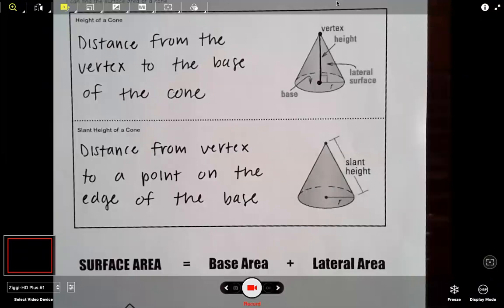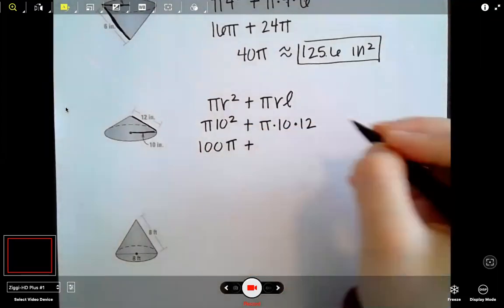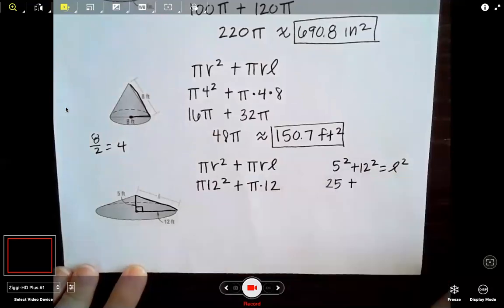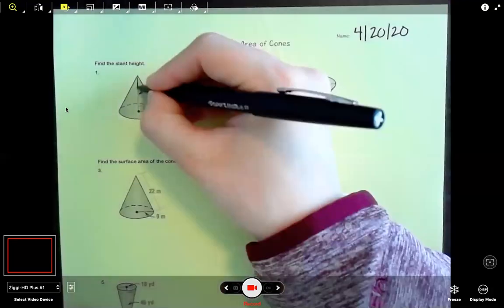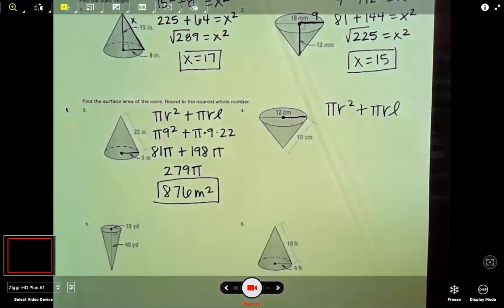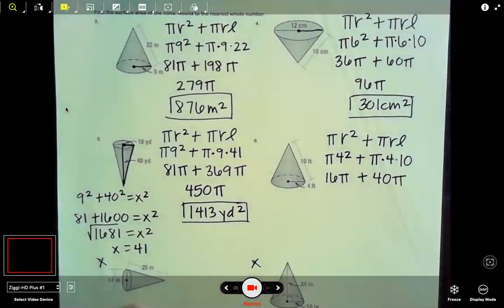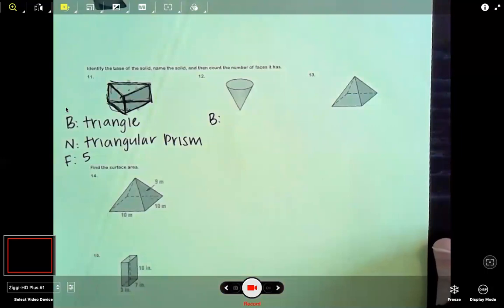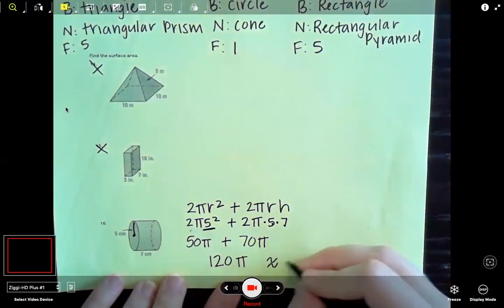Informal Geom Surface Area of Cones